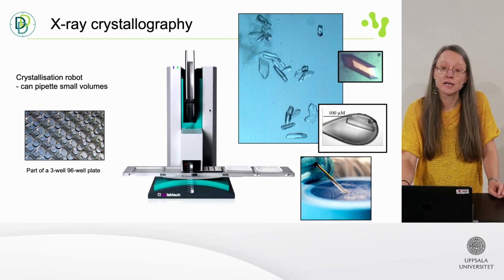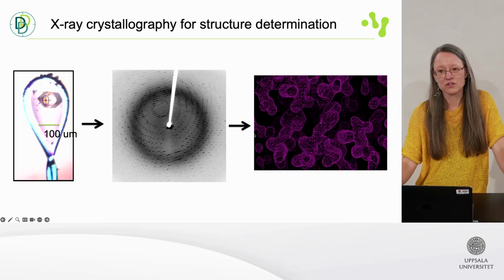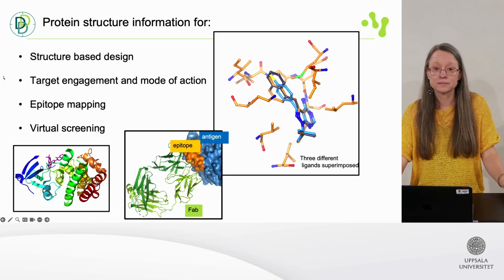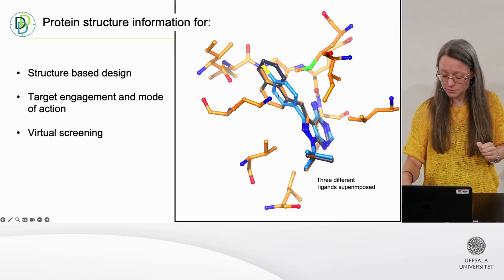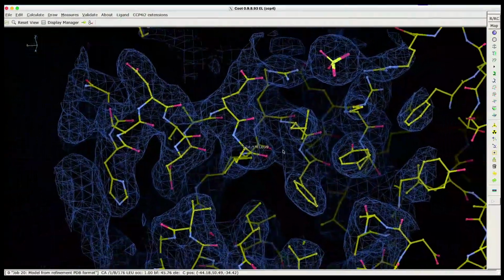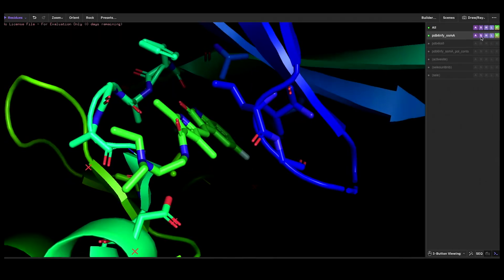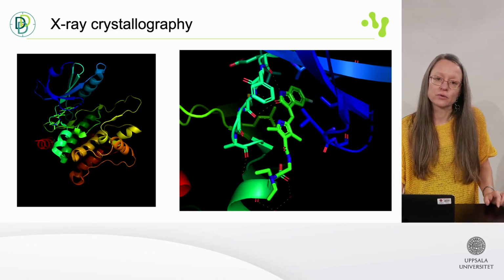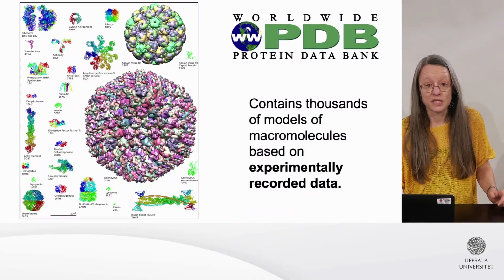Structural Biology Drug Discovery (SBDD) X-Ray Crystallography and Alpha Fold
Annette Roos explains X-ray Crystallography and Alpha Fold, AF, and how it can be used in Drug Discovery.
You will learn difference between an AF model and an X-ray model. Resolution. Using X-ray structures in SBDD, to understand SAR, structure activity relationship, and develop molecules rationally.